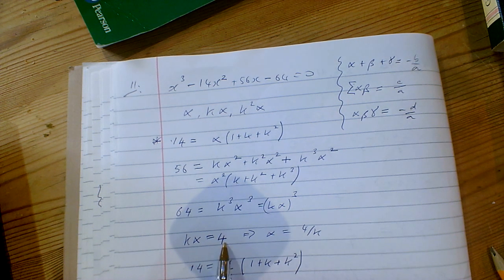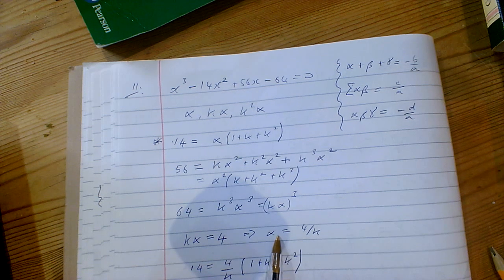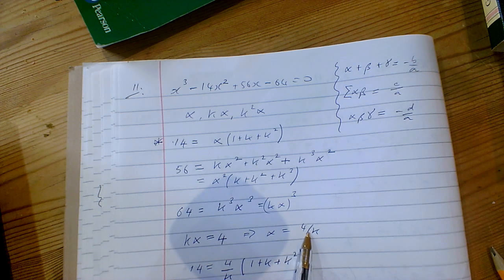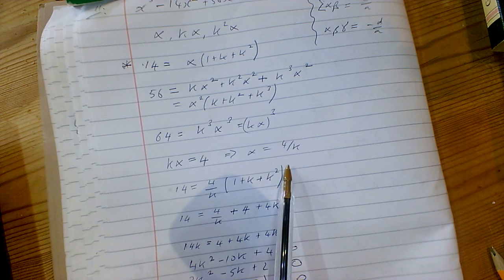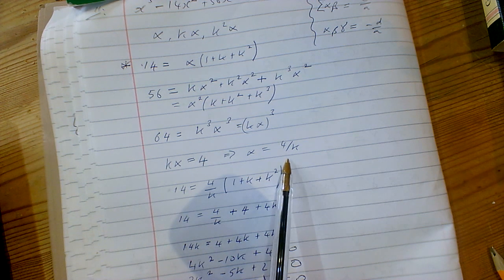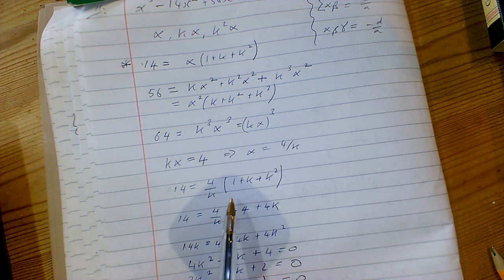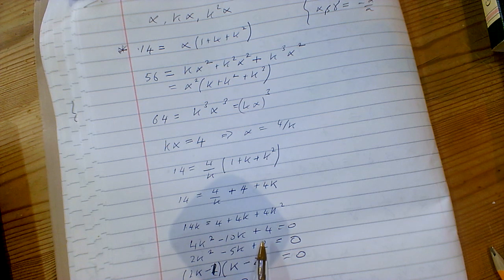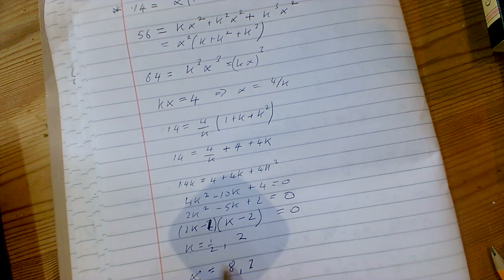EX 4B, Q11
A problem involving roots of a cubic equation